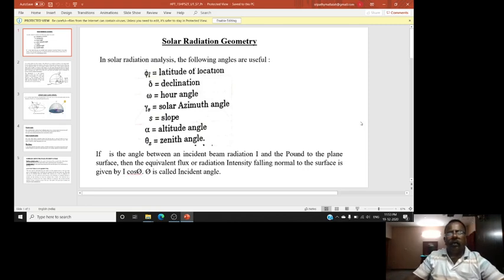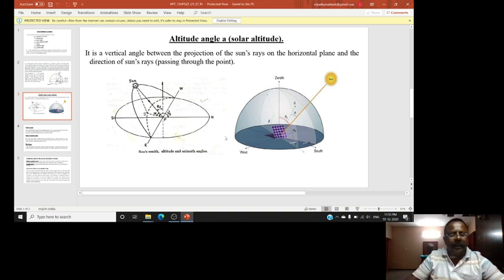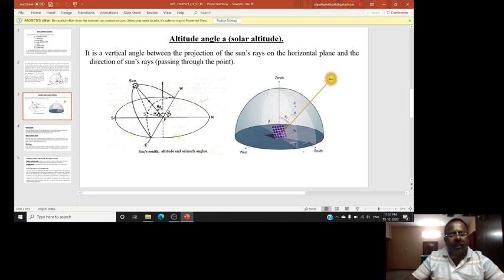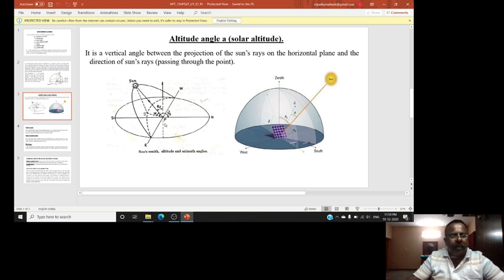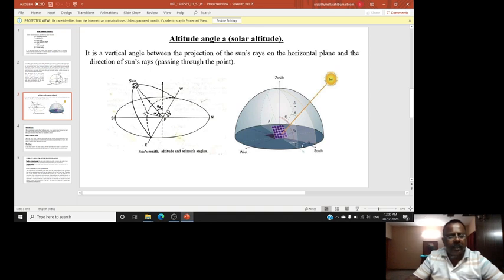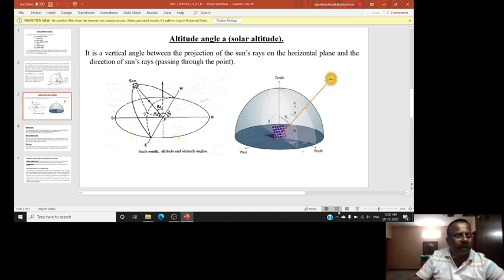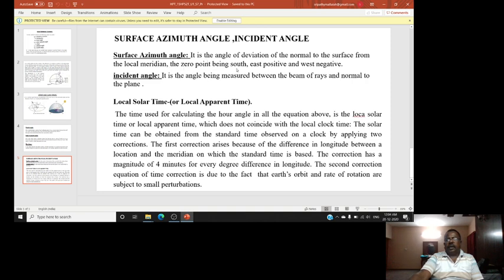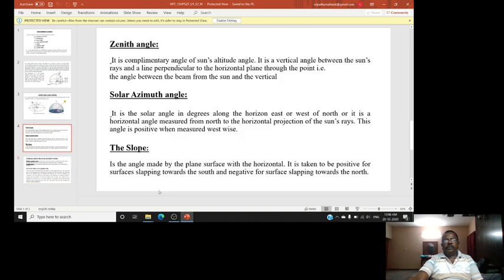HPT 15HP52T U1 S7 Vi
Heat Power Technology - Energy Engineering